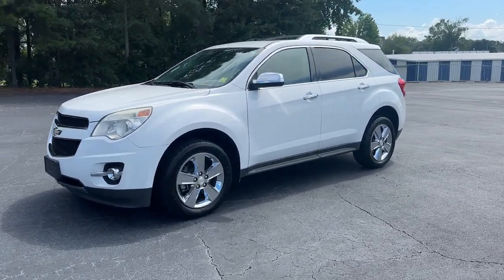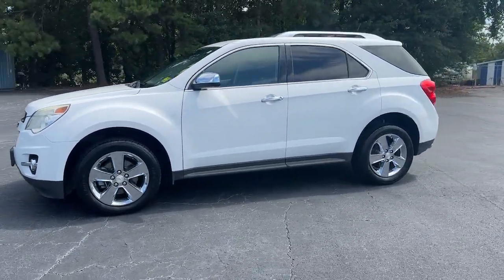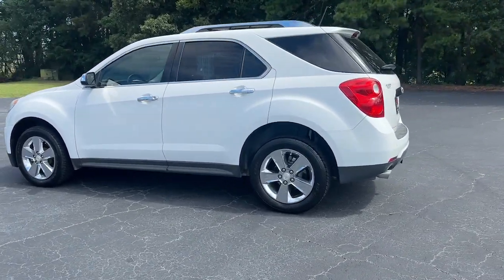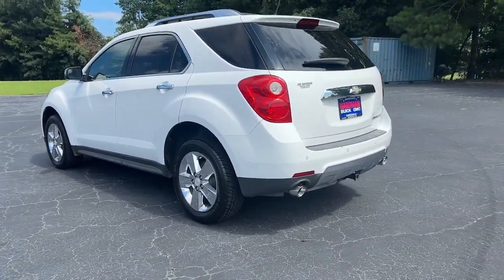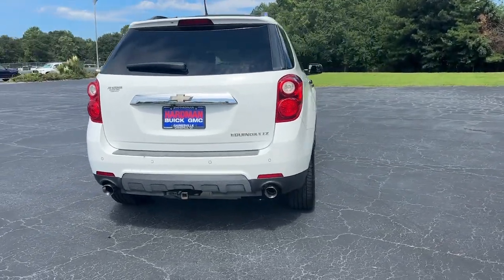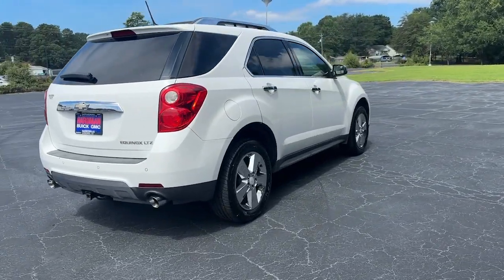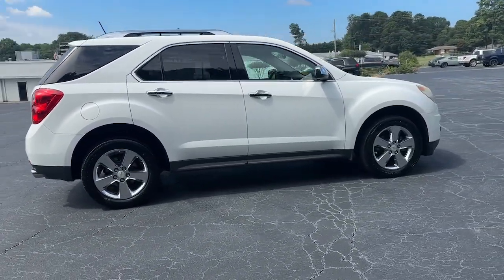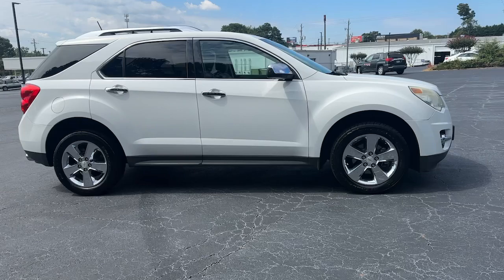2013 Chevrolet Equinox Gainesville, Buford, Cumming, Dawsonville, Flowery Branch, GA 43360B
Summit White Used 2013 Chevrolet Equinox LTZ available in Gainesville, Georgia at Jim Hardman Buick GMC. Servicing the  Buford, Cumming, Dawsonville, Flowery Branch, GA area.

Due to our amazing pricing please call before coming down to ensure the vehicle is still available! **LEATHER** **HEATED SEATS** **SUNROOF/MOON ROOF** **BACK UP CAMERA** **CLEAN CARFAX** **ONSTAR** **TOUCH SCREEN CONTROLS** **KEYLESS ACCESS W/PUSH BUTTON START** Equinox LTZ 4D Sport Utility 3.6L V6 SIDI 6-Speed Automatic with Overdrive FWD Summit White. Clean CARFAX. CARFAX One-Owner.Awards:* JD Power Dependability Study * 2013 IIHS Top Safety PickGeorgias oldest Buick GMC dealer for over 35 years!